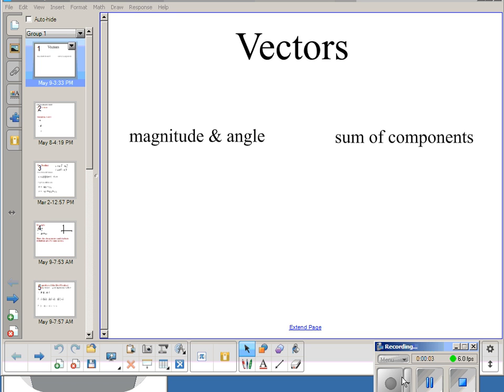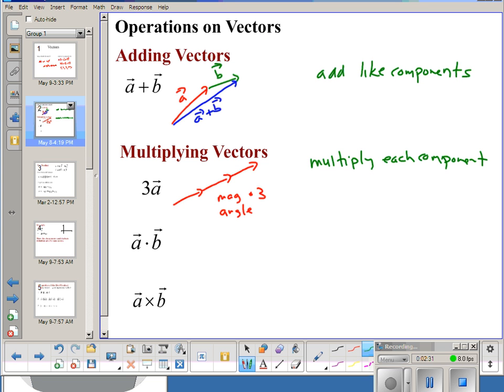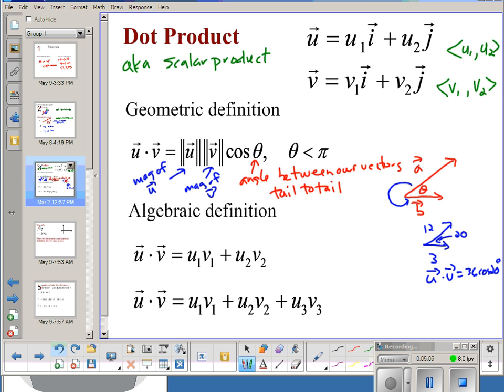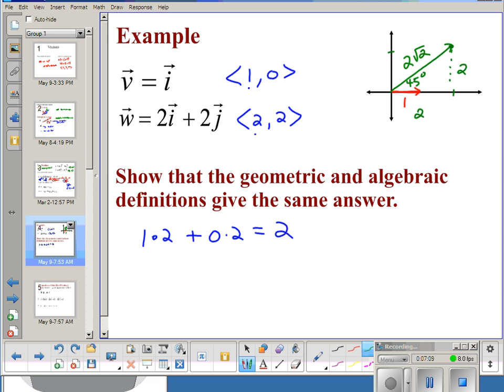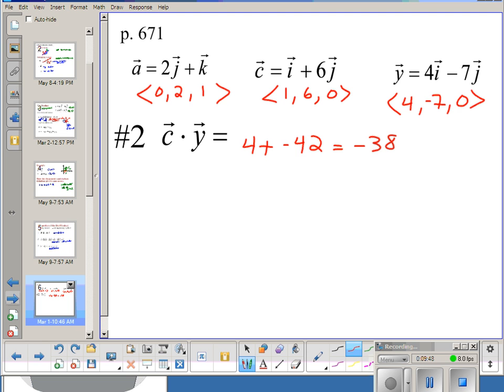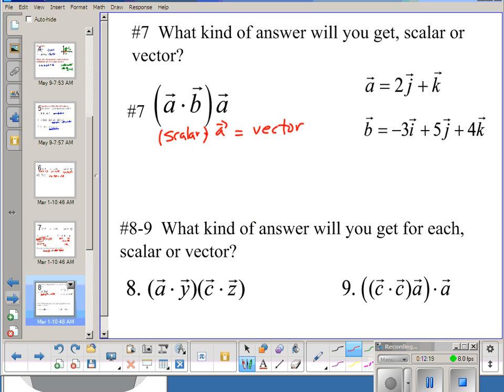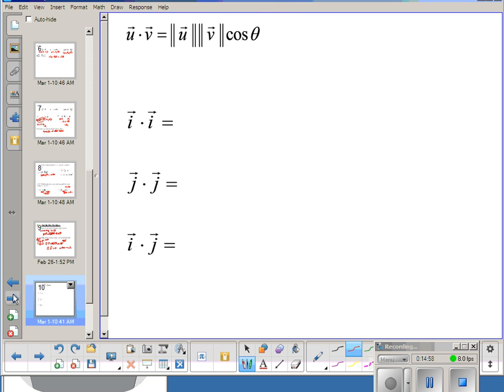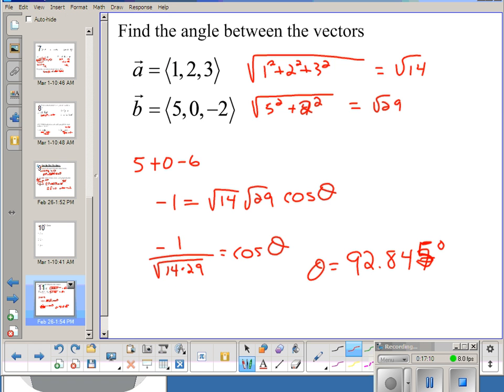3 Dot Product